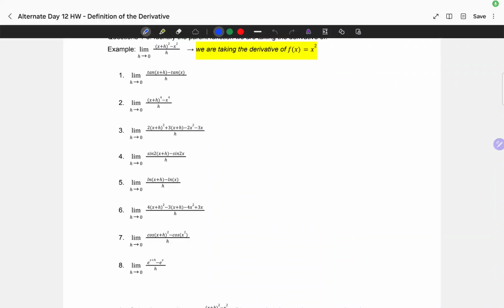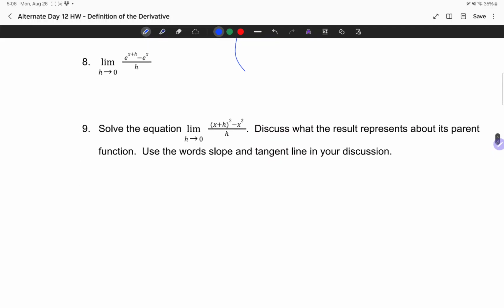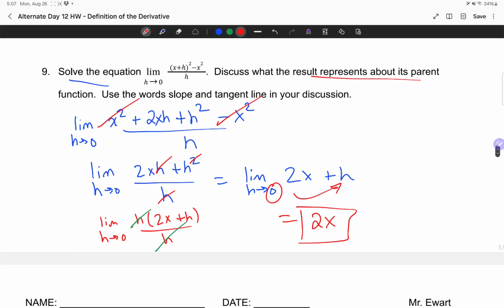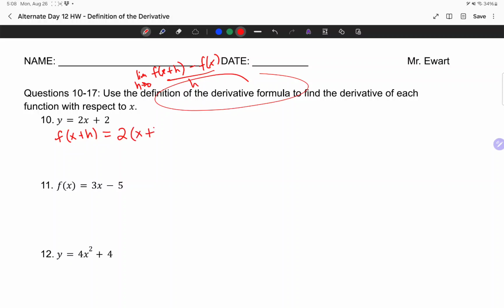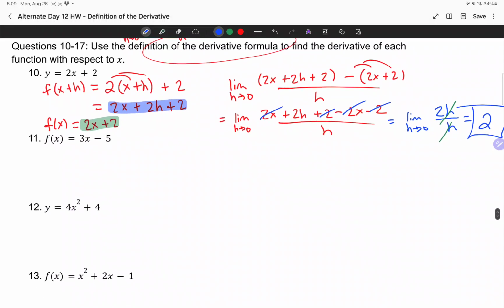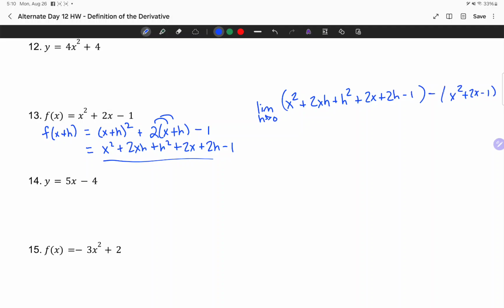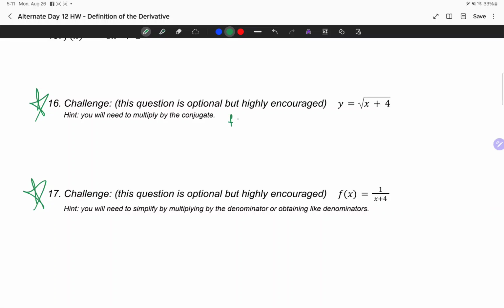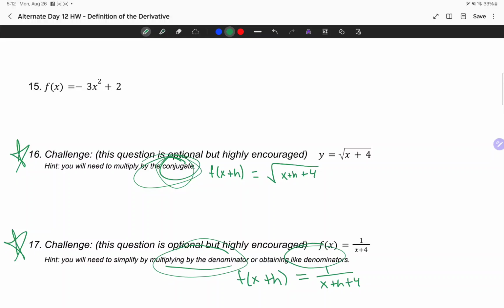Day 12 Alternate HW Help/Tips Definition of the Derivative